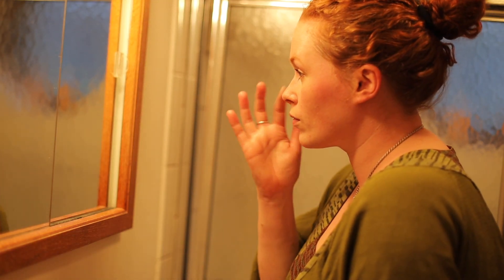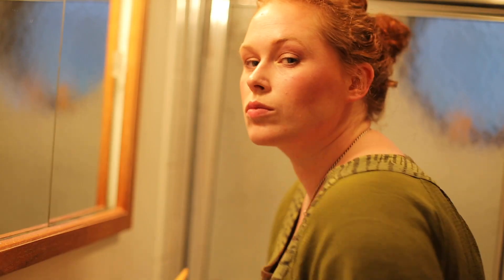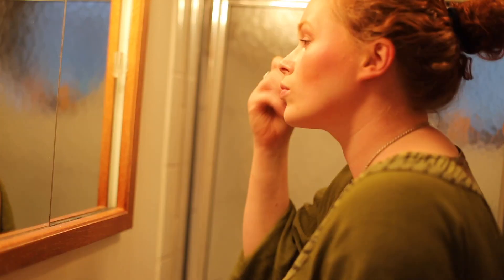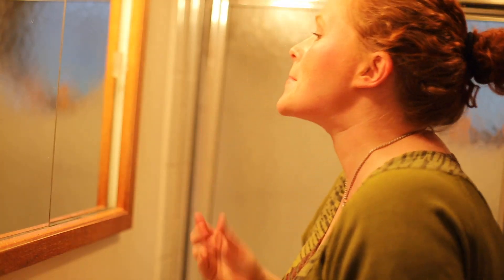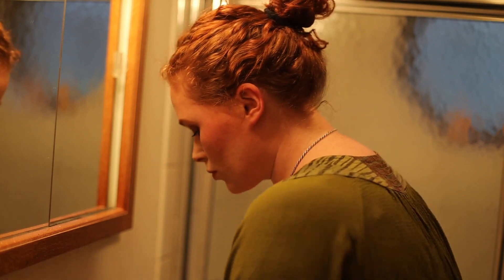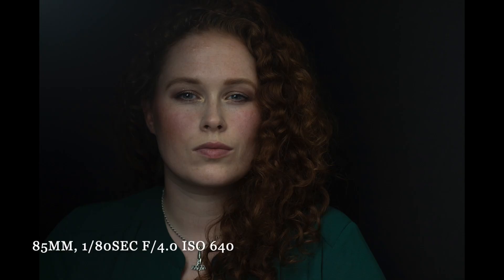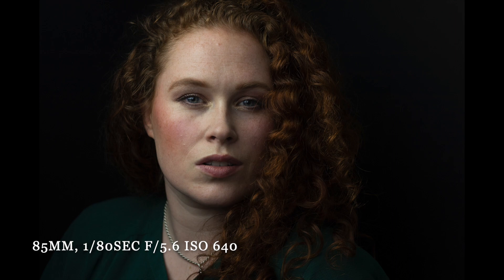How To Take Amazing Photos Of Yourself at home // My best self-portraits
In this video, I will describe how to take amazing photos of yourself and how you can do it from your very own home!
I am showing you my own process that I have followed taking multiple different types of images. These are the techniques that I use to create visually stunning portraits using a very simple and very inexpensive setup that doesn't require a lot of time nor a lot of space.
Hopefully, you will learn how to take amazing pictures of yourself without too much of a hassle.

I hope that my video has inspired you to play around and taught you how to take self-portraits by yourself like a pro!

My setup:
Homemade V-flat as a backdrop
One constant light with a soft-box